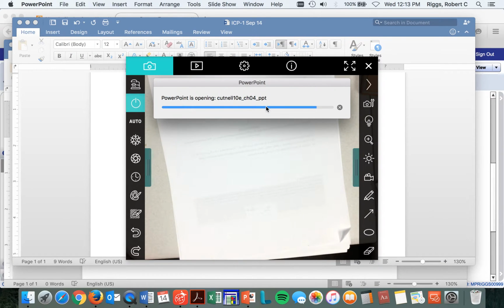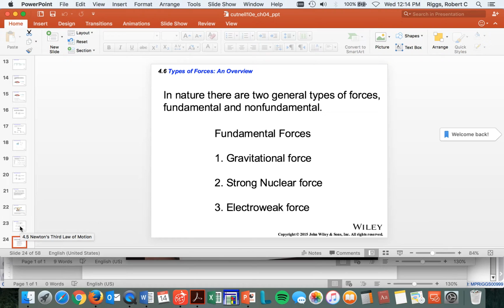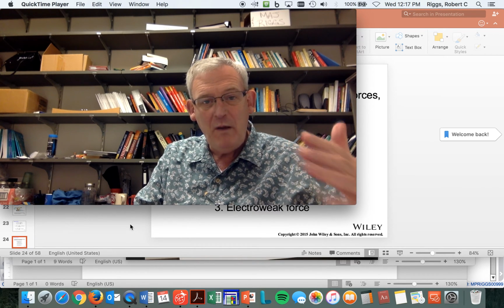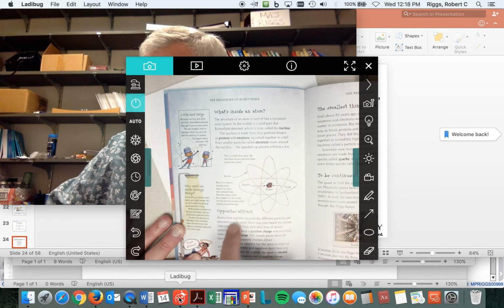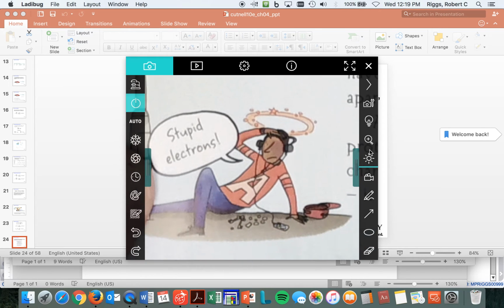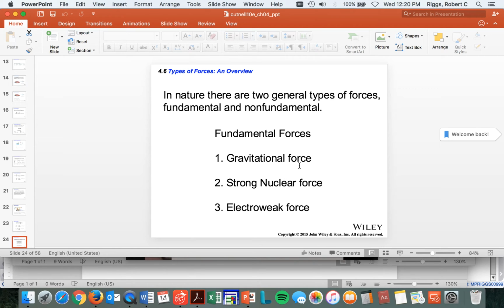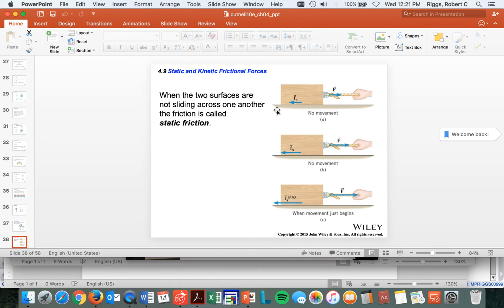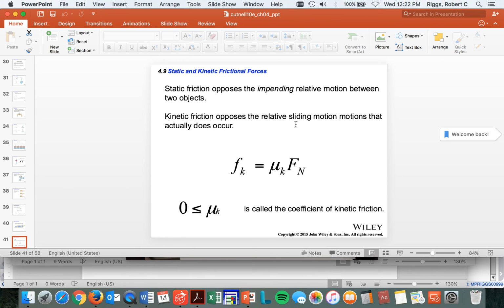Sep a5 Lesson Video 1